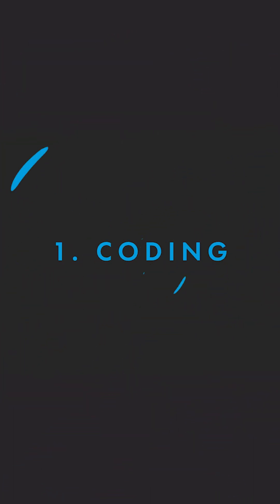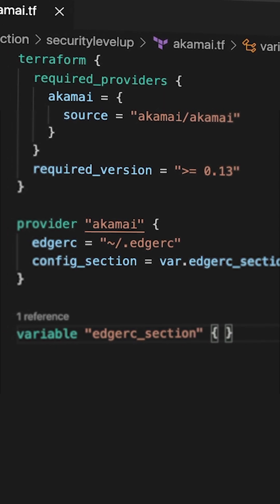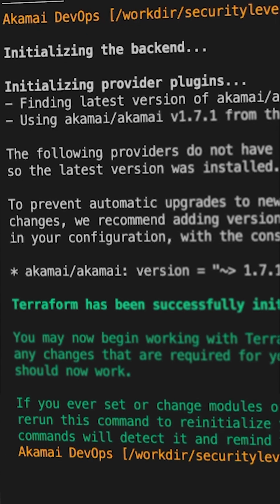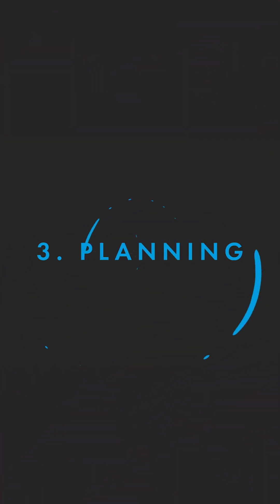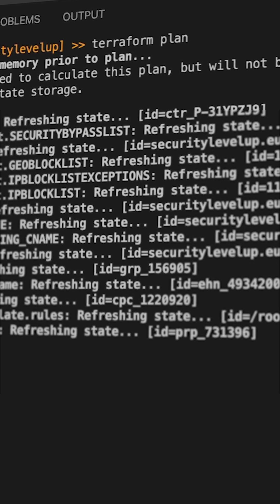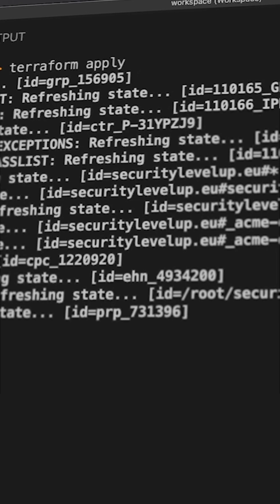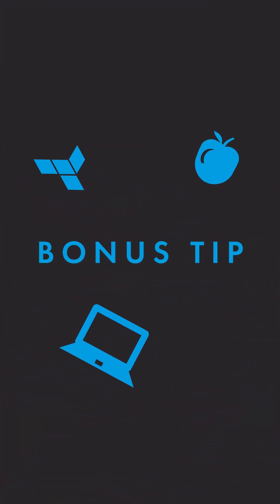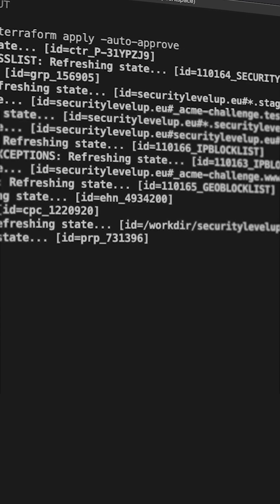Terraform Workflow Explained | Terraform Tapas Ep 3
Developer Advocate Mike Elissen walks through the Terraform workflow and some key concepts that developers use while working with Terraform.